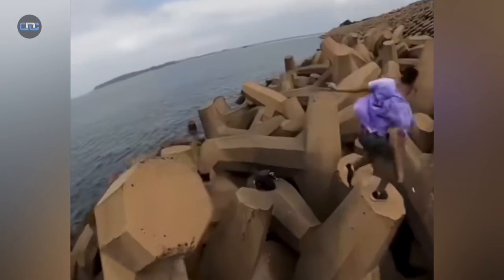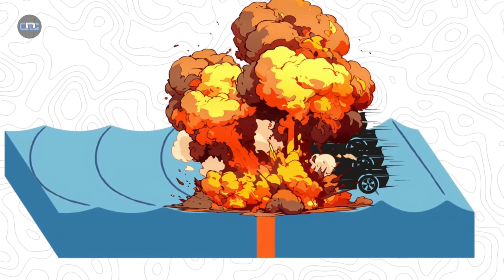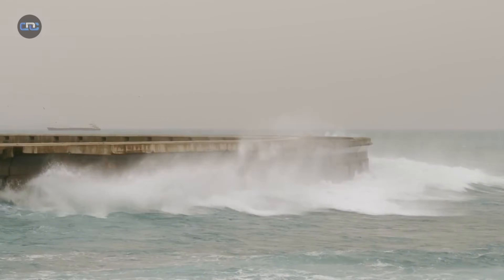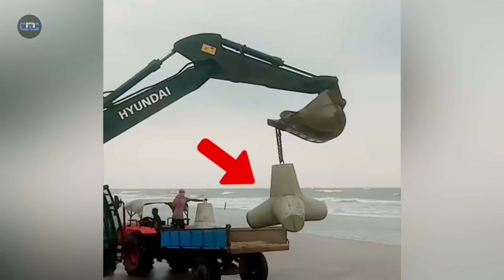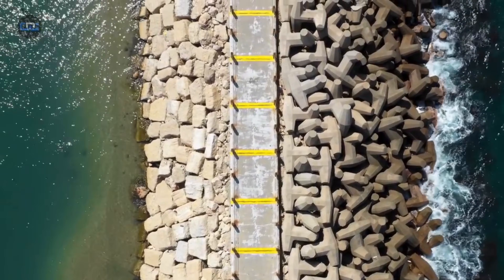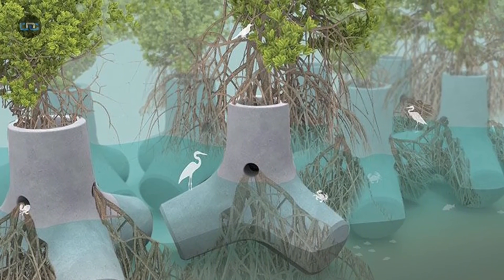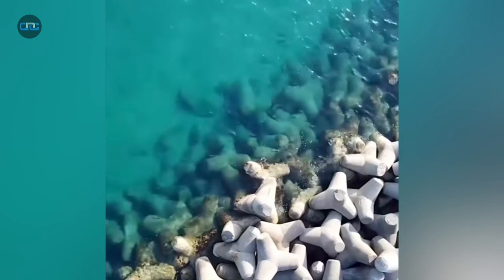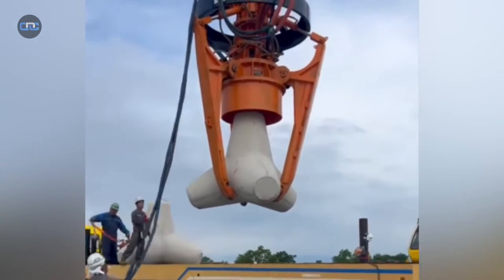The Tetrapod's Inventor Was a Genius: How It Tames Ocean Waves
Discover the engineering secret that protects our coastlines. The Tetrapod, a simple yet revolutionary concrete block, is a masterclass in wave energy dissipation. We explore the history, science, and global impact of this coastal defense icon.

In this documentary, you’ll learn:
🌊 The Physics of Dissipation: How the Tetrapod's unique tetrahedral shape breaks and scatters wave energy instead of reflecting it.
🇫🇷🇯🇵 A Story of Two Continents: The pioneering French concept perfected in post-war Japan to withstand devastating typhoons.
⚖️ The Engineering Balance: How interlocking strength and calculated permeability create a stable, porous breakwater.
💸 The Cost of Defense: Why investing millions in Tetrapods saves billions in disaster recovery and infrastructure repair.
⚠️ The Environmental Debate: The unintended consequences on coastal ecosystems and the rise of modern, eco-engineering alternatives.

From the beaches of Japan to the ports of California, these concrete giants stand as both a testament to human ingenuity and a point of environmental contention. Are they the ultimate defense or a concrete scar on our coastlines?

We want to know: Should we continue to armor our shores with concrete, or is it time to invest in natural solutions like mangroves and restored dunes?

If you're fascinated by the engineering marvels that shape our world, subscribe to the CDC Creators' Club for more deep dives into the structures and systems that define our modern landscape.